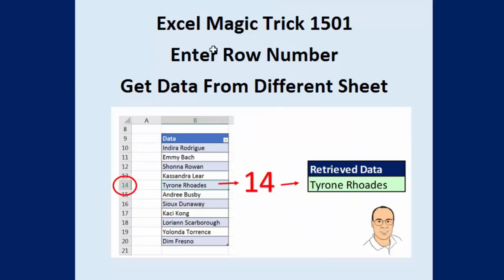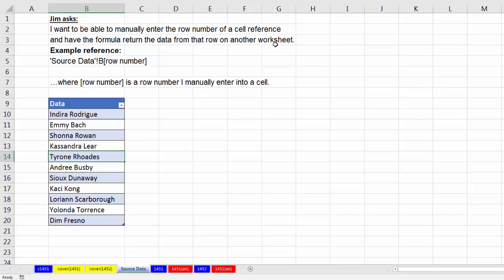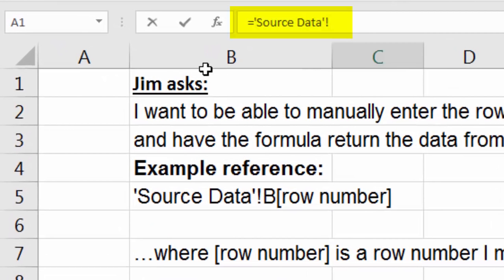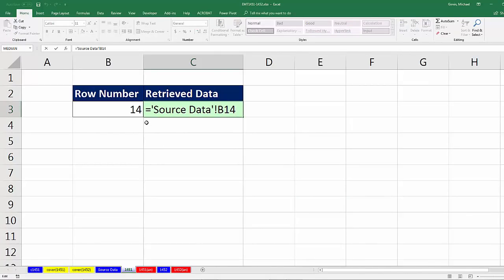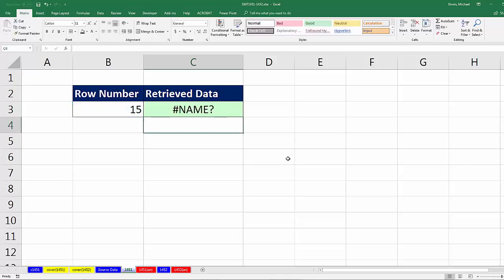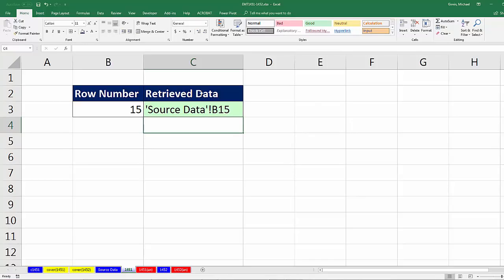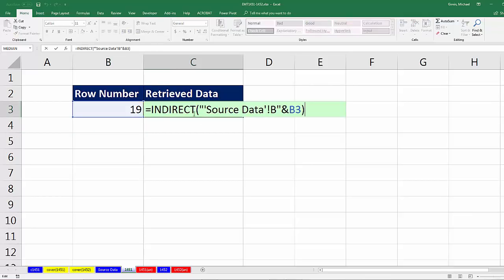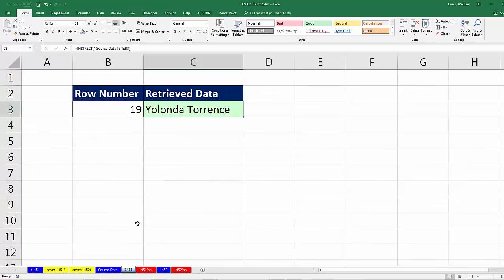Excel Magic Trick 1501: INDIRECT Function: Pull Data from Different Sheet Based on Row Number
In this video learn how to use the INDIRECT Function to pull Data from a Different Sheet Based on Row Number.